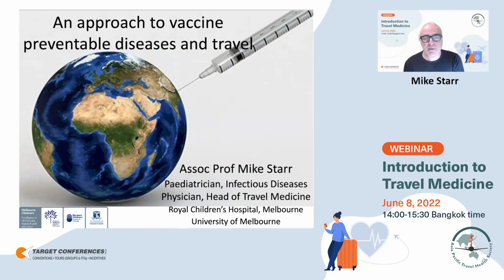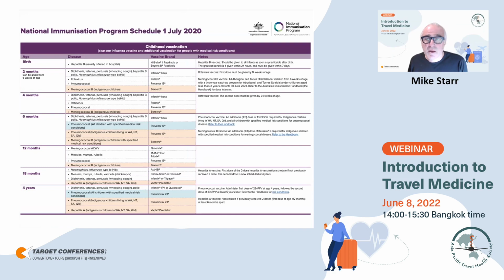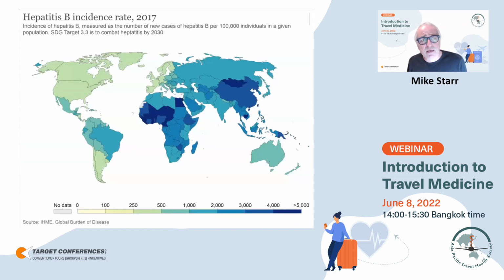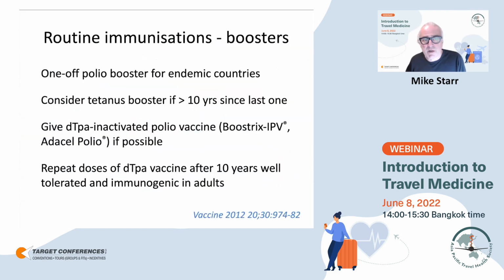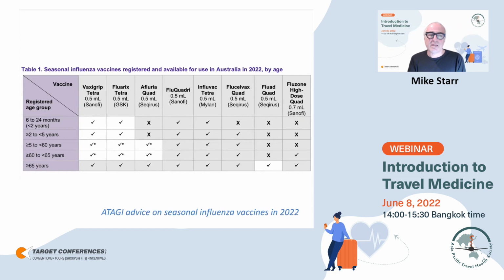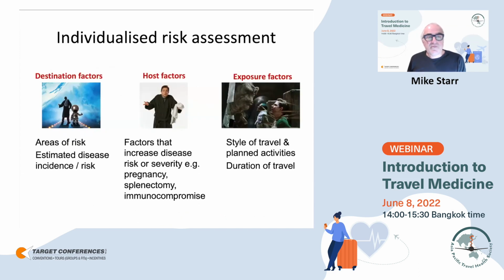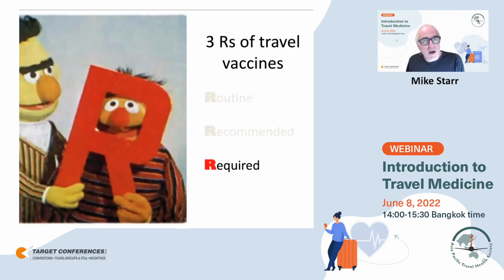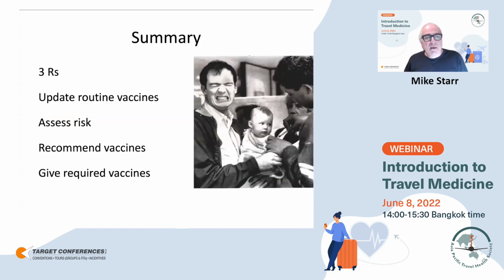Mike Starr, An Approach to Vaccine Preventable Diseases and Travel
WEBINAR Introduction to Travel Medicine